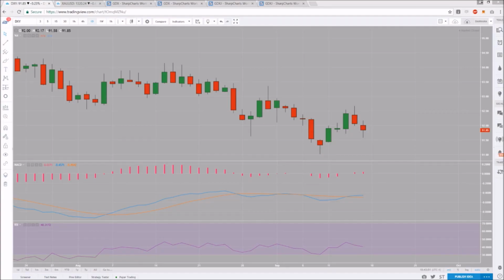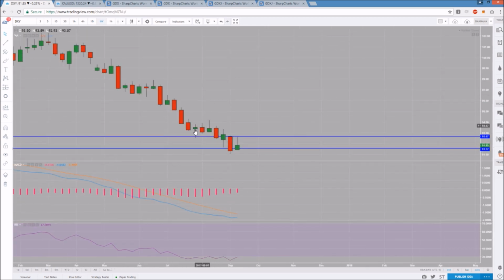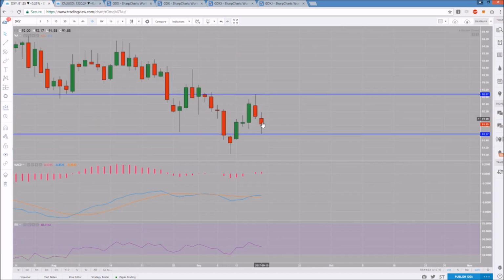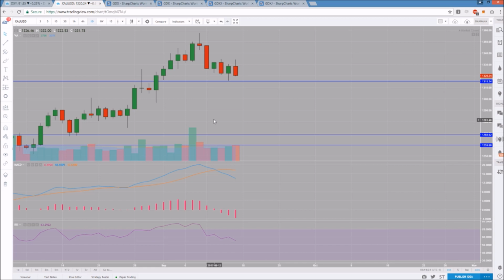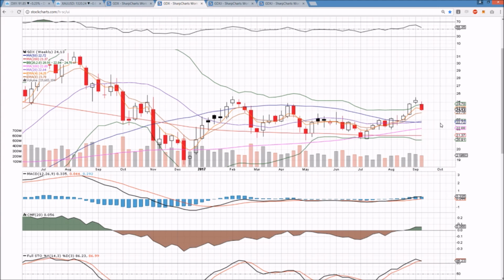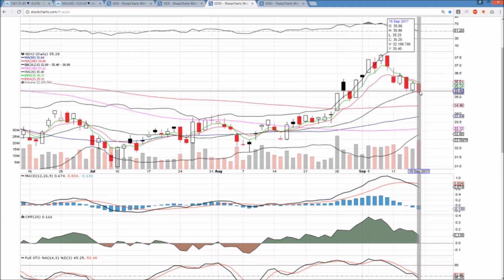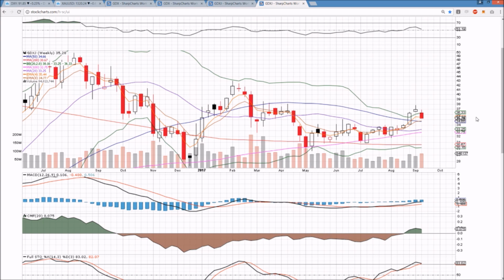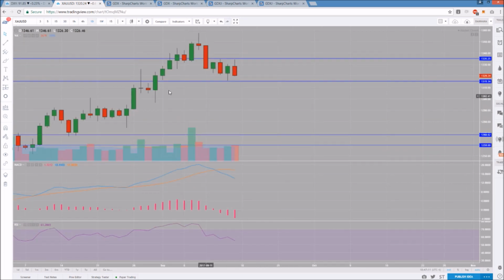GOLD Technical Analysis Chart 9/15/2017 by ChartGuys.com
GOLD Technical  Technical Analysis Chart for 9/15/2017